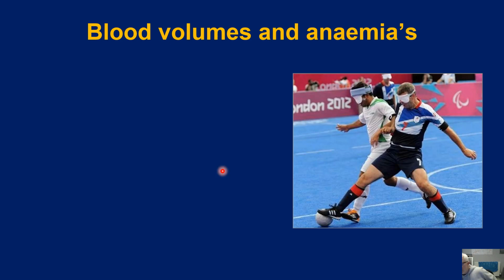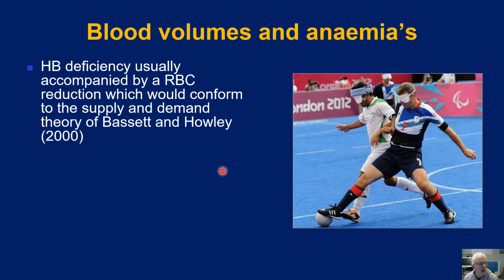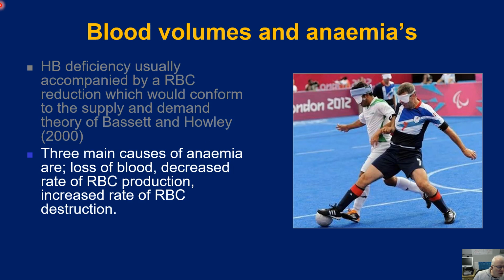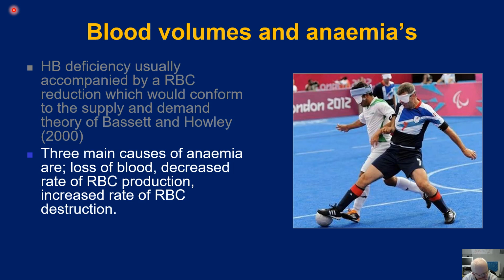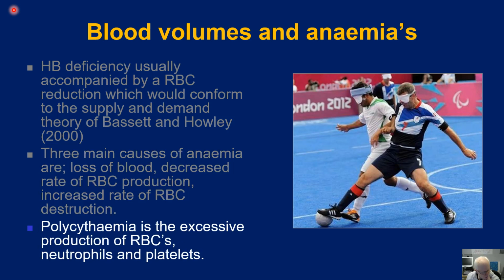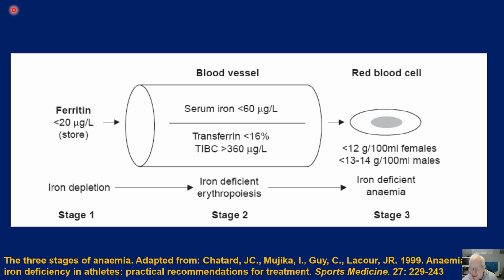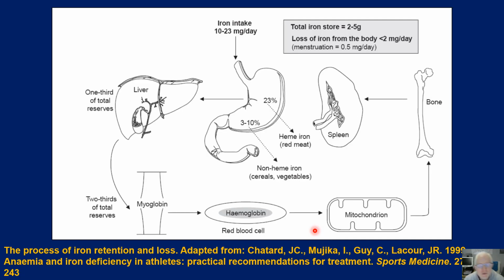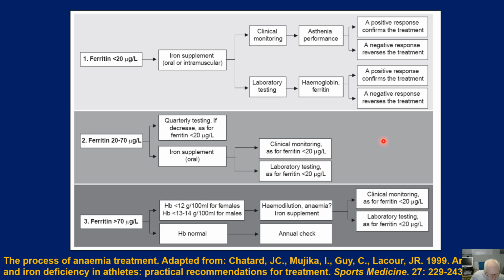Blood Volumes and Anaemia’s